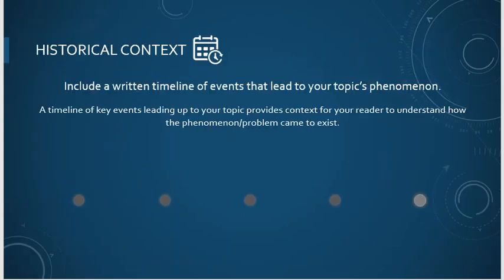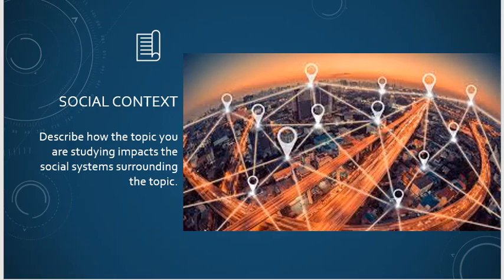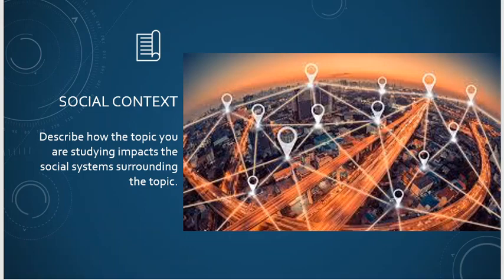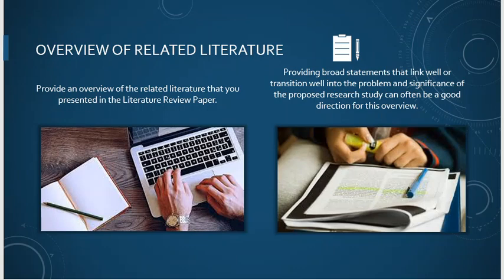Introduction Background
Background section